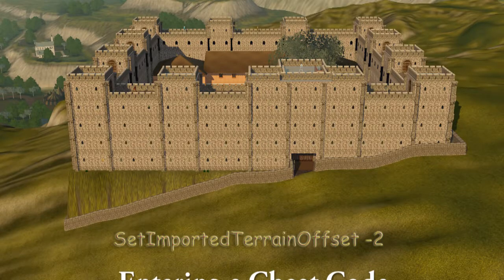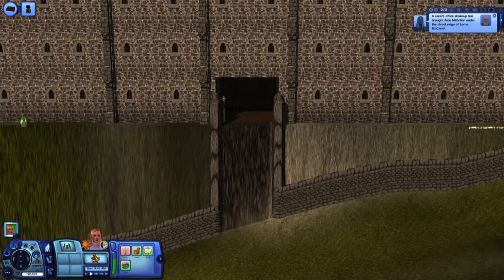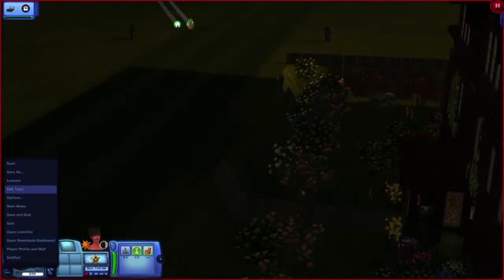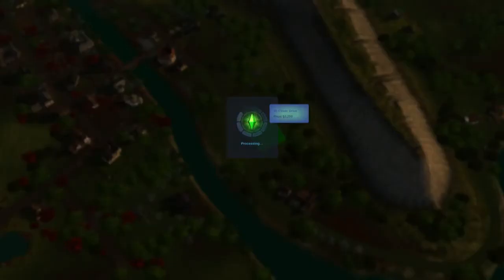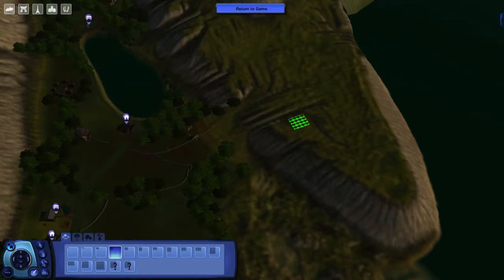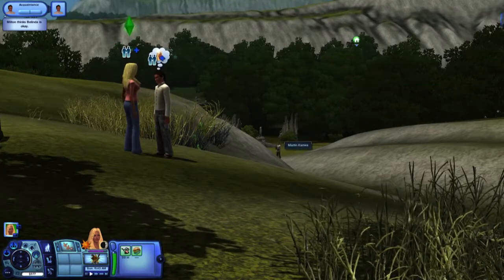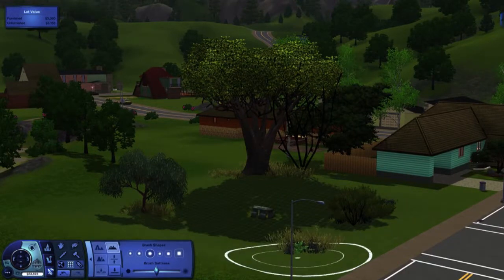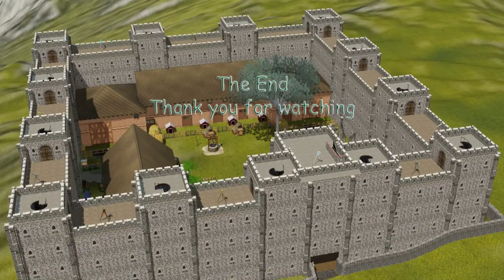Tutorial - Fix Terrain Height of Placed Lot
When you place a lot in a world and it sinks below the surrounding terrain, or is way to high above the surrounding terrain and your sims can't use it then, if you want to fix the problem, this is the cheat you'll need.

SetImportedTerrainOffset n